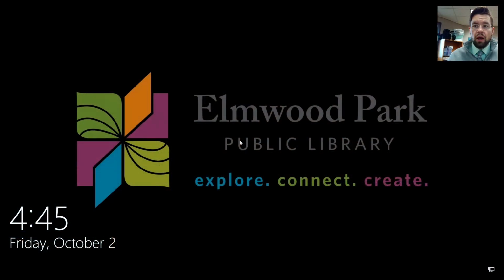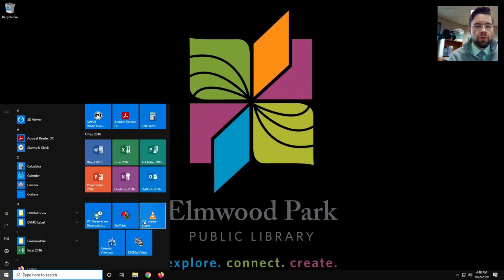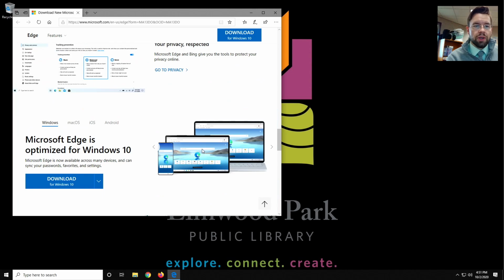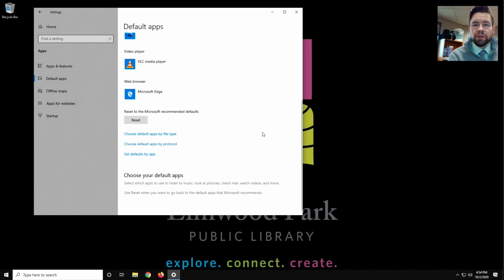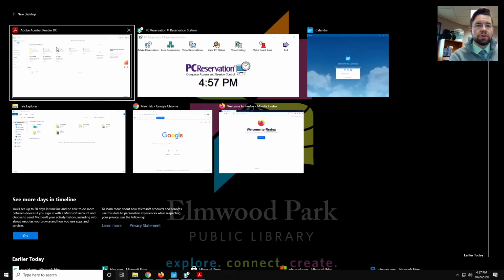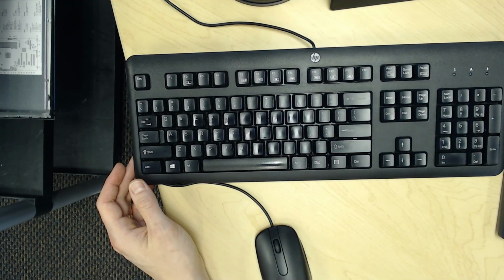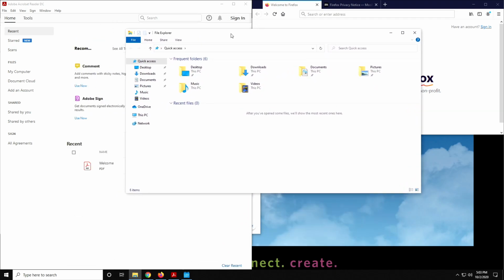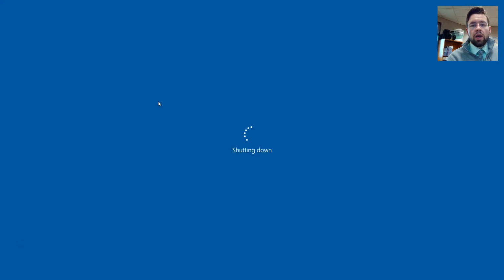Windows 10 Orientation Walkthrough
A video walkthrough of a staff-configured Windows 10 computer at The Elmwood Park Public Library.